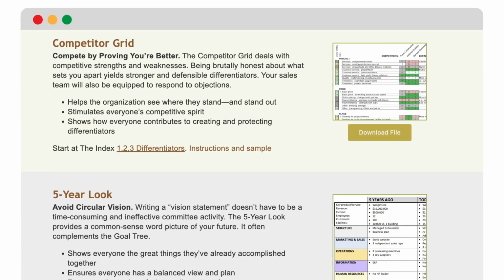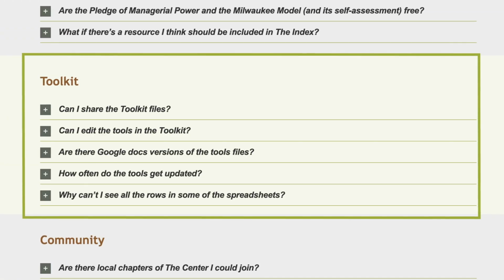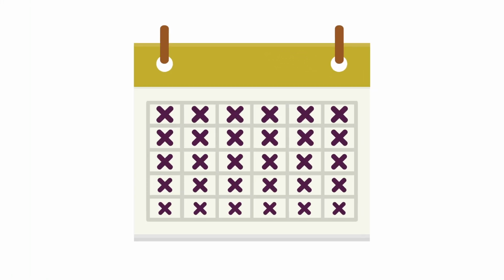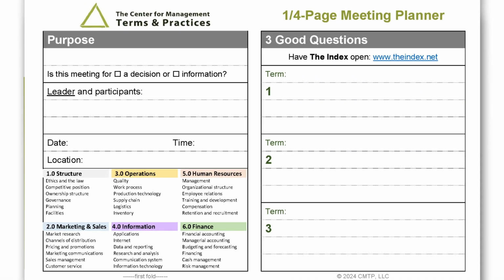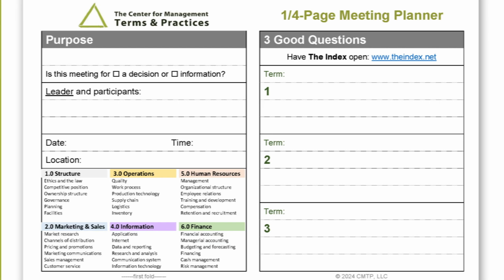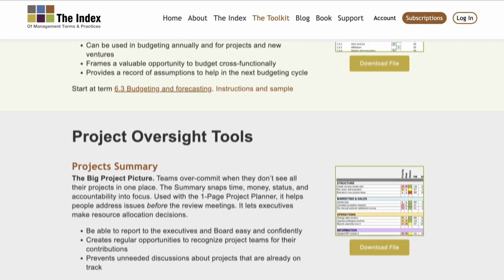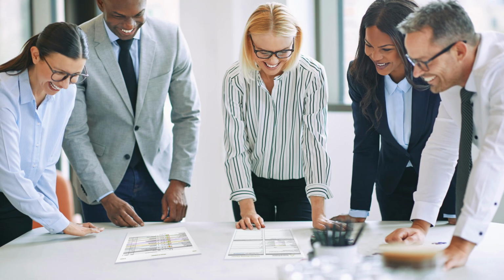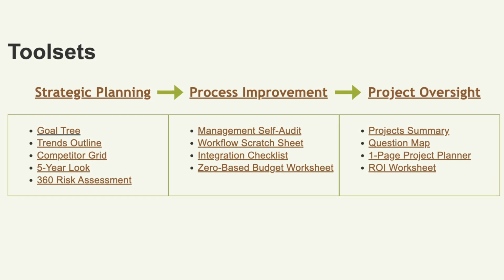The Toolkit How to Use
How to use a set of collaborative 1-page management tools for running meetings, planning, process improvements, and project oversight.